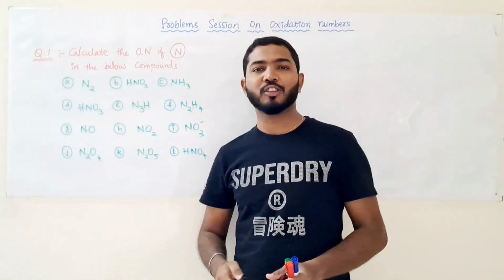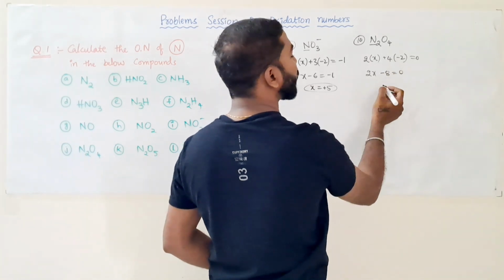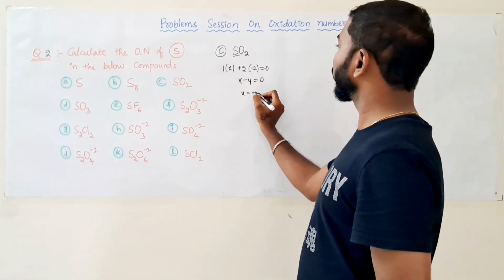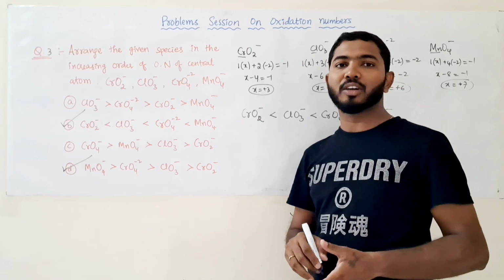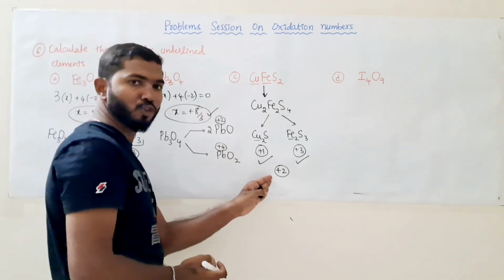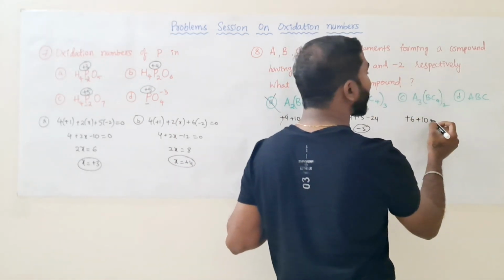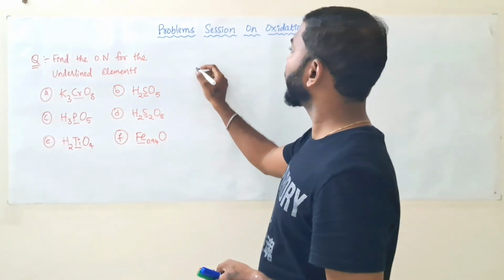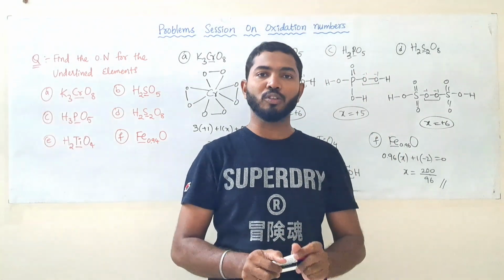PROBLEMS SESSION on OXIDATION NUMBERS Previous IIT/NEET questions...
Look at the below given link to know the rules to calculate oxidation numbers...

I have discussed Previous IIT/NEET questions on OXIDATION NUMBERS CONCEPT...
I'm sure this session will help you to solve even difficult questions from this concept...